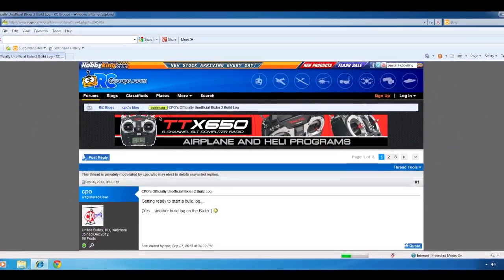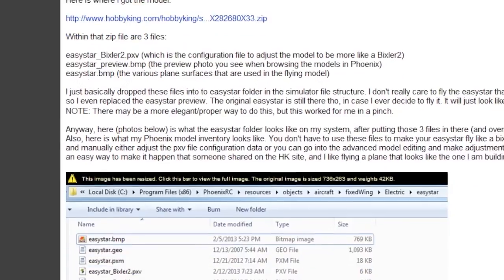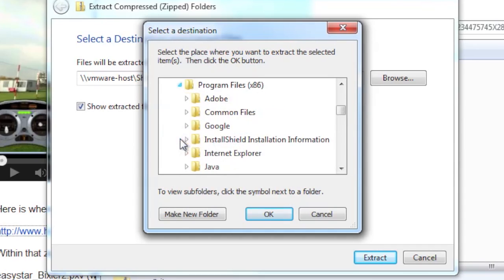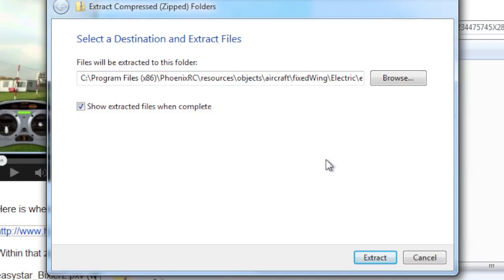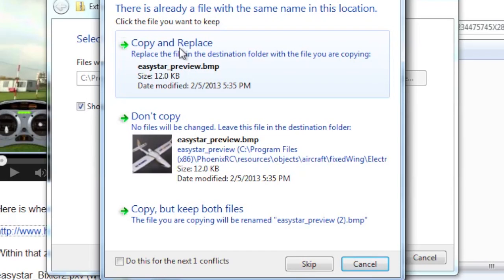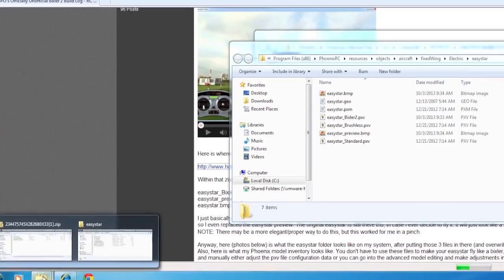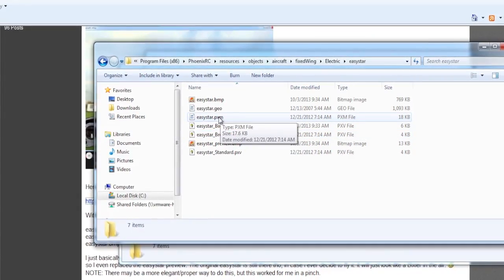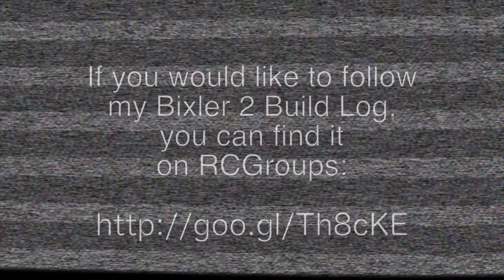CPO Quick Tip : Extracting Bixler 2 Files to Phoenix RC Simulator